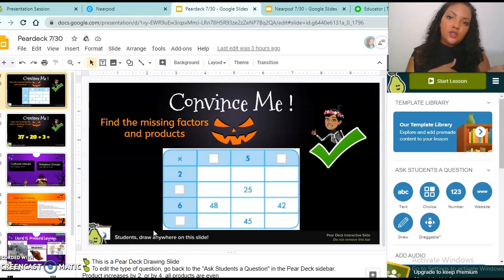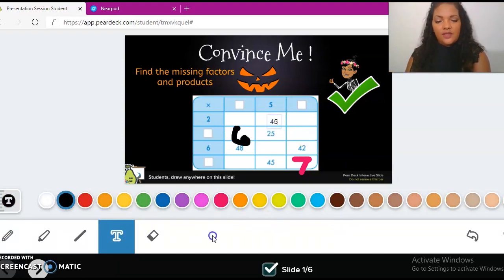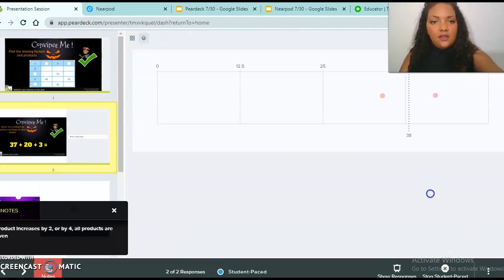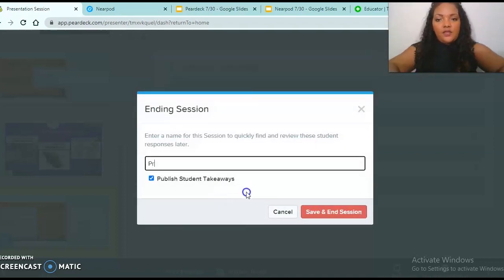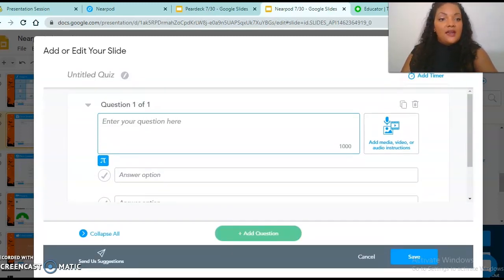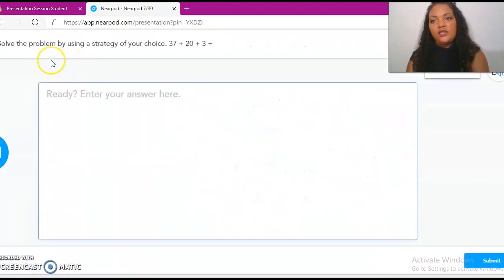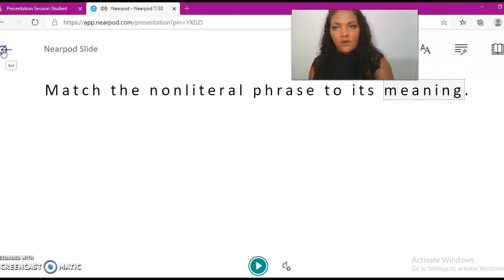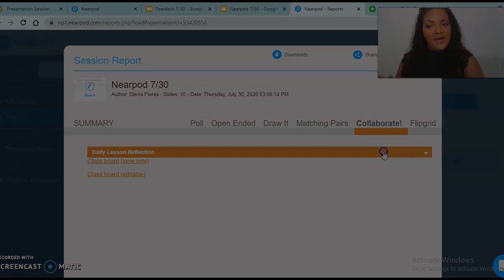Peardeck Vs Nearpod Tutorial | Google Slides Add-Ons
Watch this video to see a comparison of the STUDENT VIEW of Peardeck and Nearpod! Decide Which Google Slides Add-On is best for YOU and your STUDENTS!